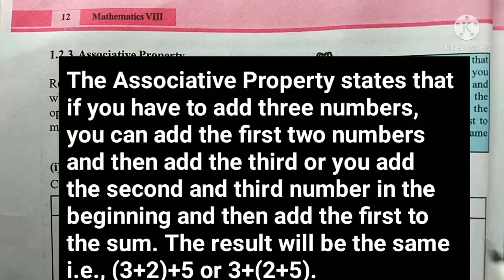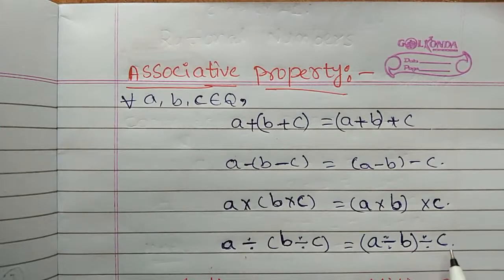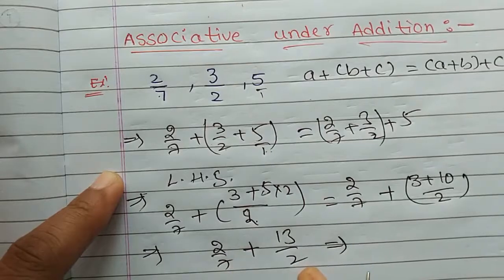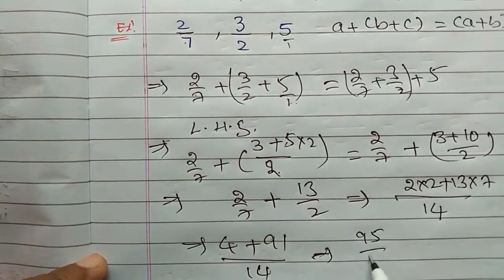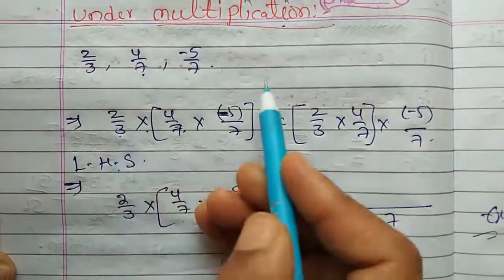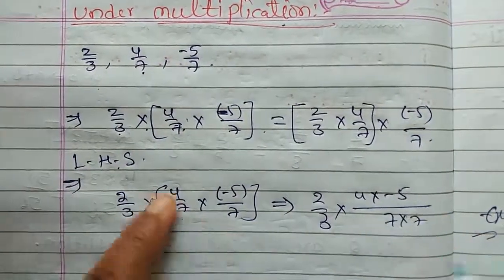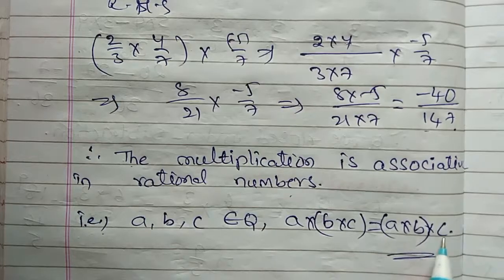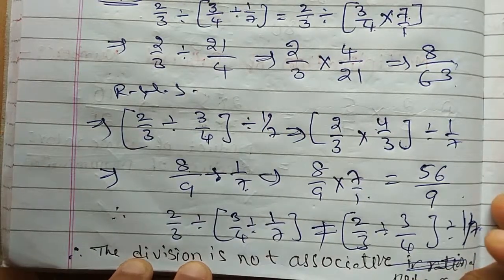8thmaths Chapter-1 Associative property (+,-,x and /) Rational numbers in telugu By Learn with gbr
Hello every one, this
8thclass maths chapter -1   Rational Numbers Associative Property under addition,subtraction,multiplication and division with complete notes.

  By Learn with gbr.